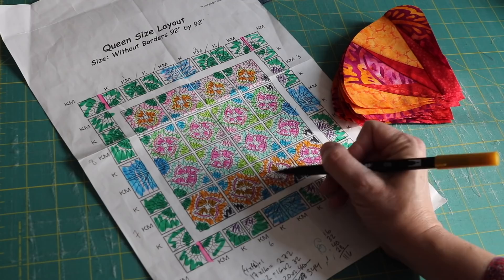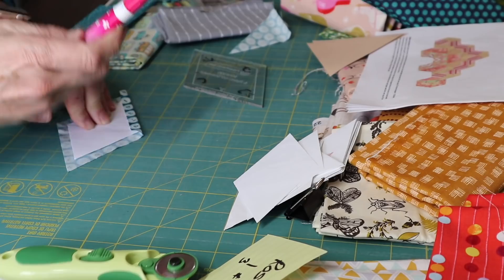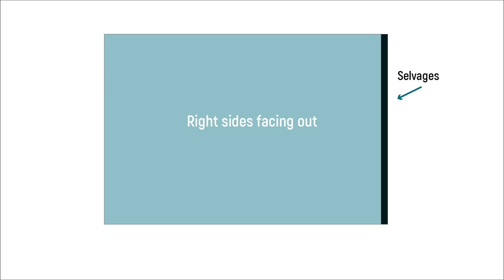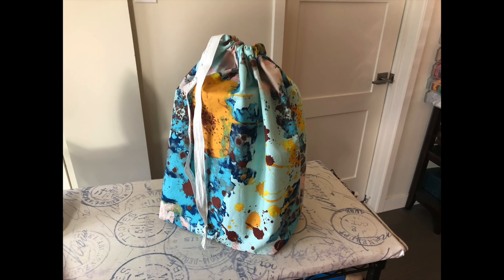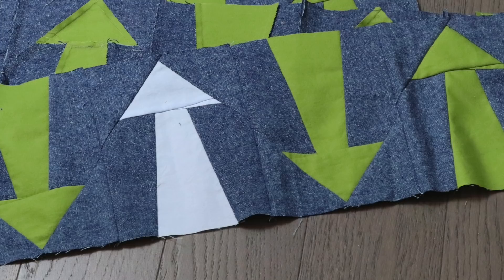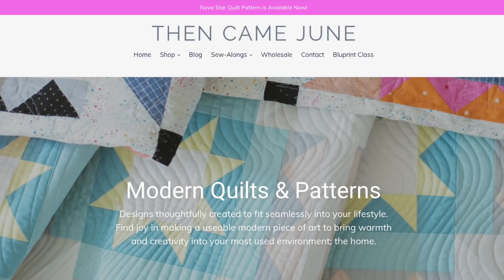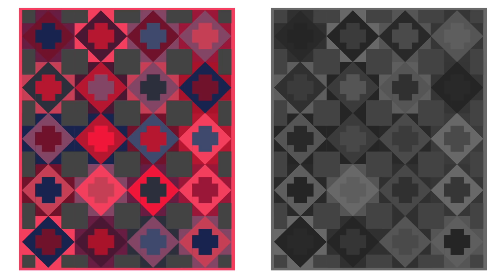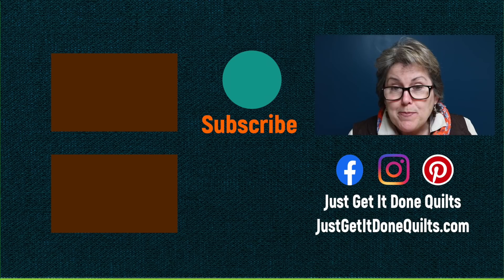Vlog #3 Look what I've done!! 30 minutes a day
April was a tiring month...but I still managed to get some sewing done.I finally have my blocks done on my oldest UFO...done with my 30 minutes a day.

FOR YOU FREE ONLINE COPY OF MAKE MODERN MAGAZINE GO

TO GET YOUR DISCOUNT OFF THE MEADOWLAND QUILT IN THE MONTH OF MAY, 2020

➡️ASK KAREN-HOW DO I MAKE THIS FASTER? MARY’s TRIANGLES, SHADED 4-PATCH, BRAVE NEW WORLD &CATS CRADLE